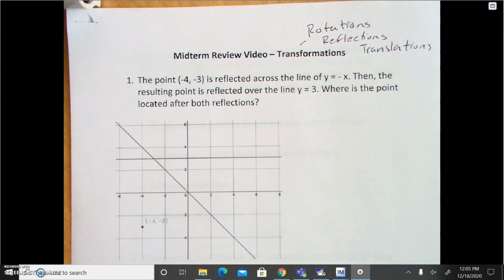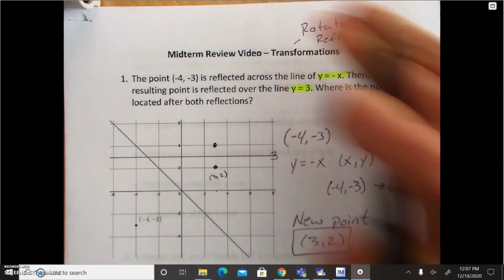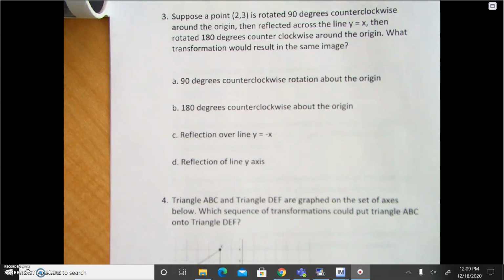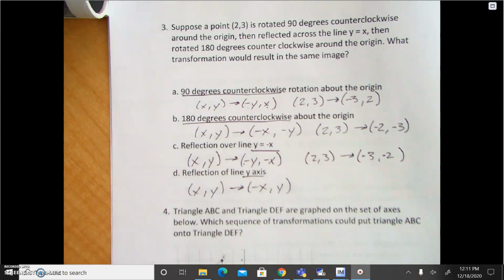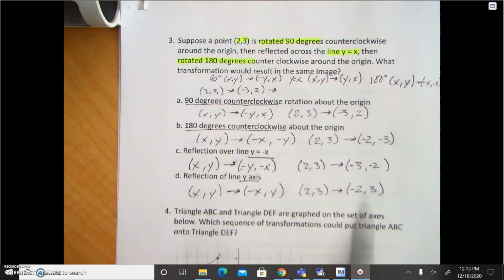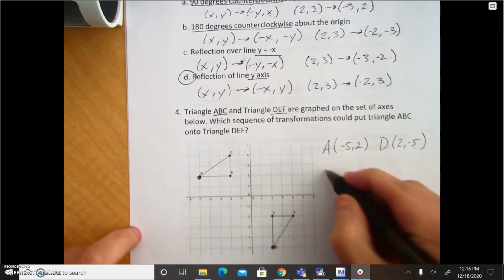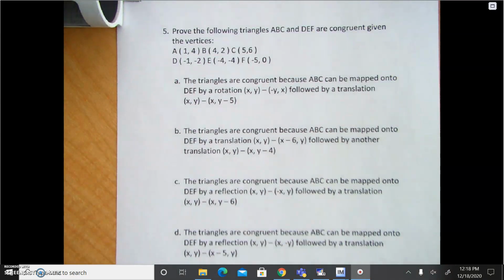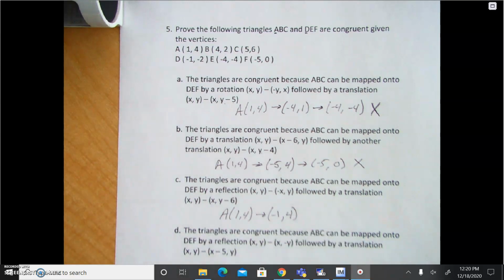Geometry Midterm Review #2 - Transformations Video Notes